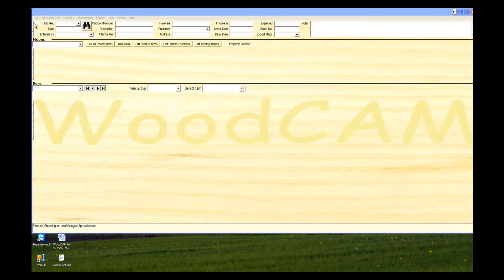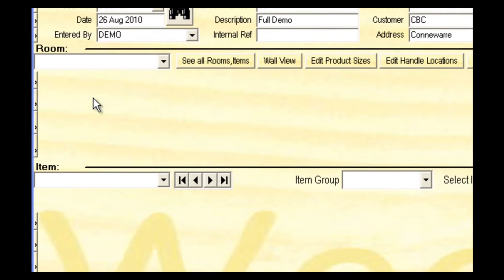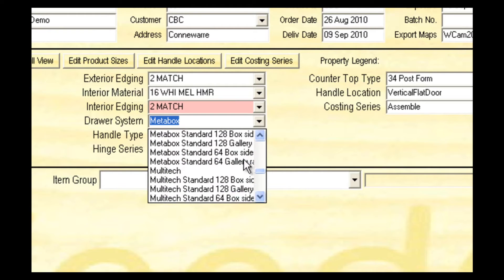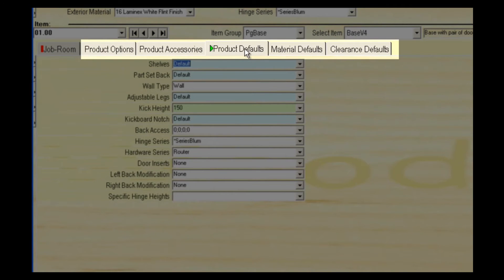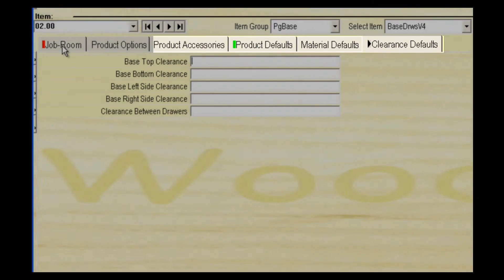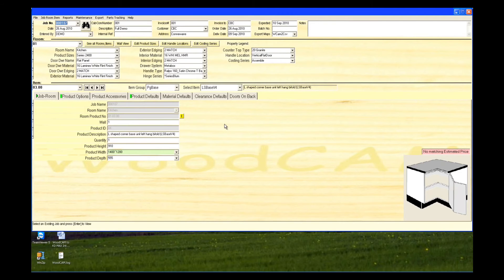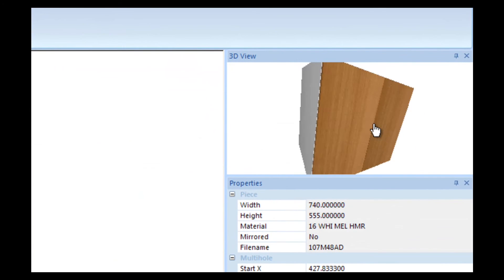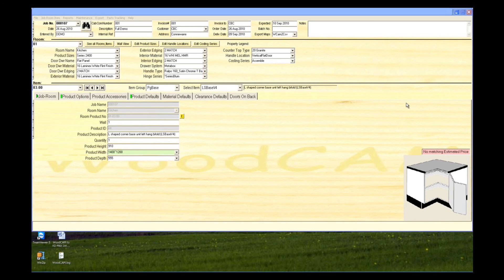WoodCAM - A Quick Overview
Our quick overview video of WoodCAM will help you gain a better understanding of this fantastic program that is sure to streamline your cabinetry business.